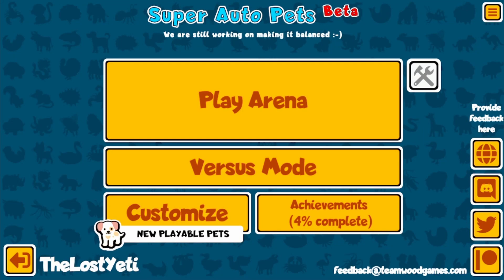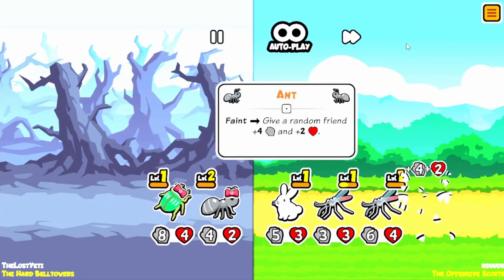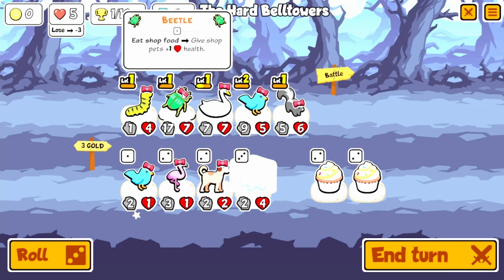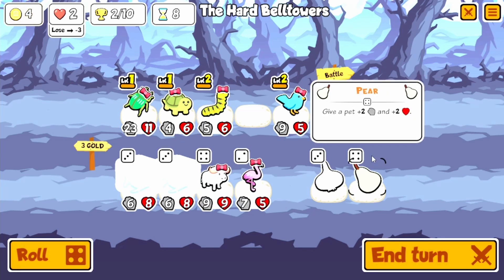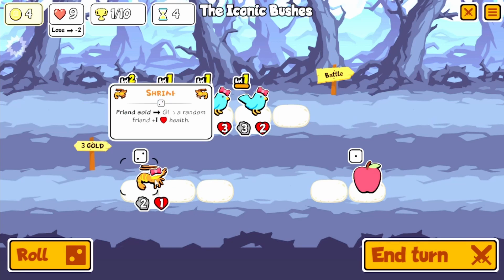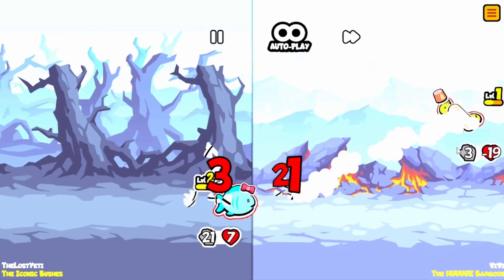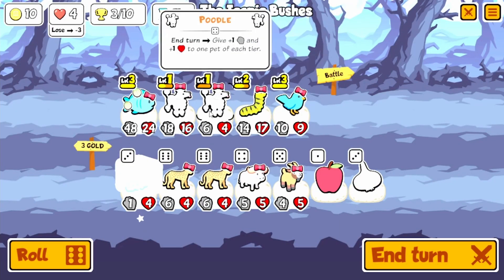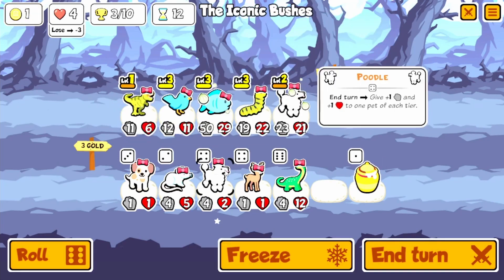Bringing The Heat! | Super Auto Pets | TheLostYeti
What is Super Auto Pets?
    Super Auto Pets is a cute free auto battler where you build a team of various animals balancing strengths and synergies in attempt in our witting your opponents team. Teams are built similarly to decks with varying stretches and animal rarities to add some spice. I encourage you to give it a try, you might be surprised.

Where can I play Super Auto Pets?

Who Made Super Auto Pets?
    The game was created by developer Team Wood Games. You can find them here:

Wow! You made it down to the bottom of the description! Thank you!
Let me know down in the comments if you’d like more content like this.
If you enjoyed, consider leaving a like on the video. It helps a ton!